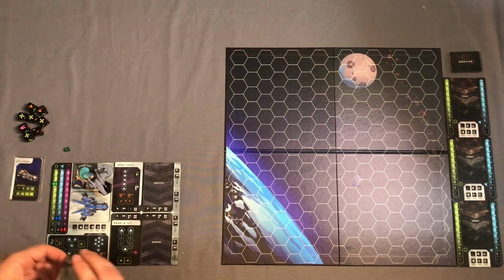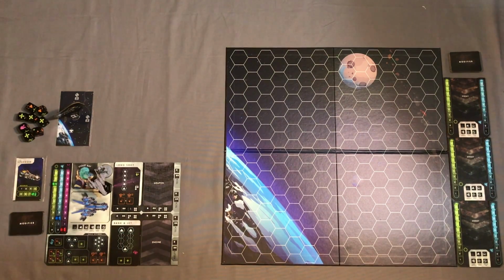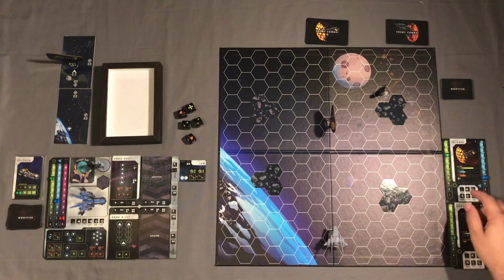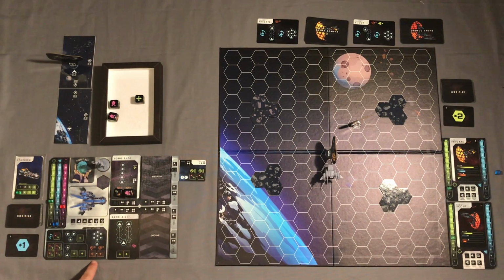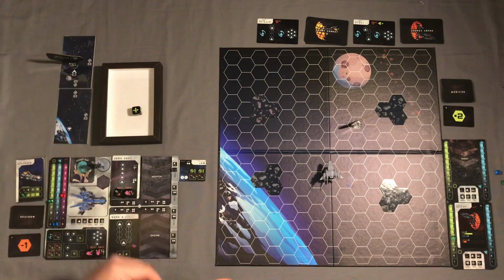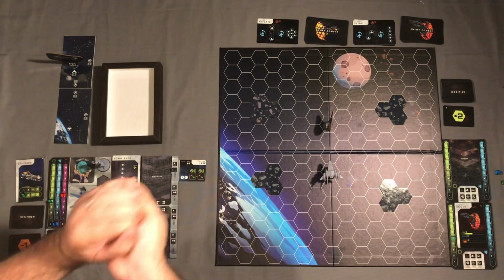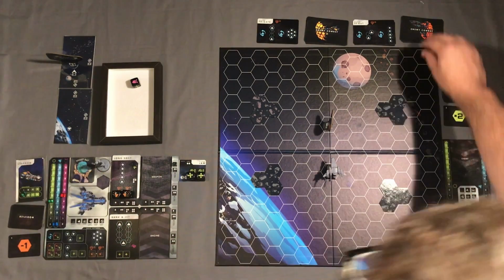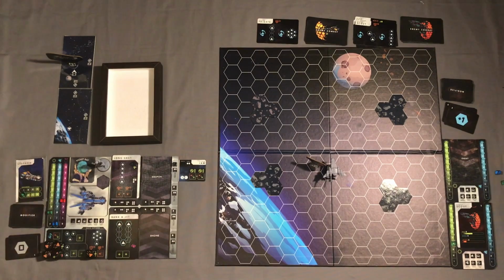Starlight Kickstarter Preview - Part 1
Back Starlight on Kickstarter!

If you are in the North East Florida area, come game with us.